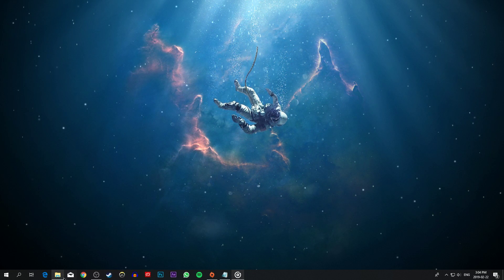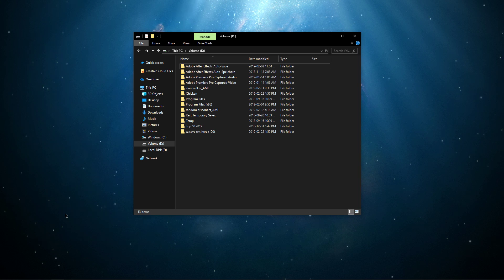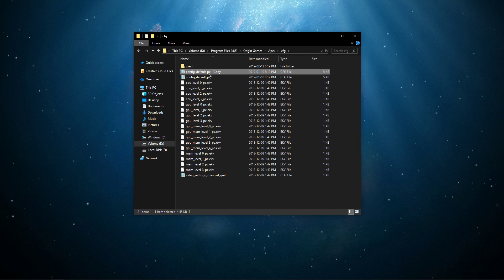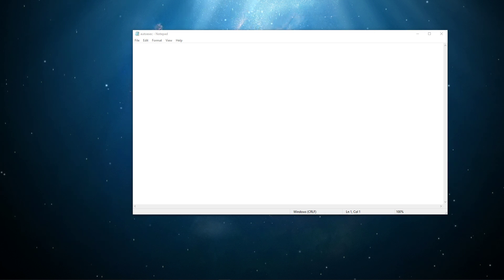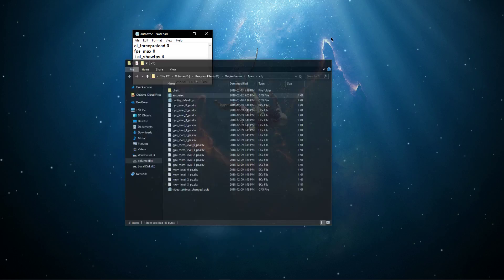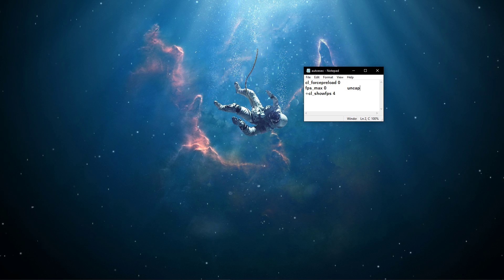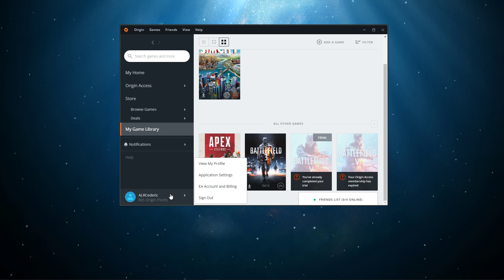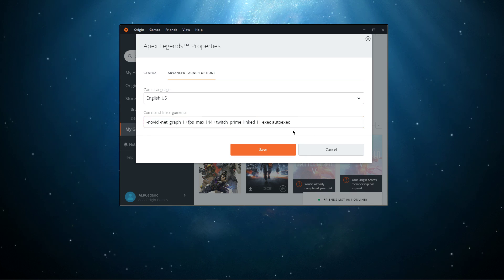Apex Legends - How To Auto-Excute Commands & Use Launch Options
A short tutorial on how to auto-execute commands and setup launch options in Apex Legends.